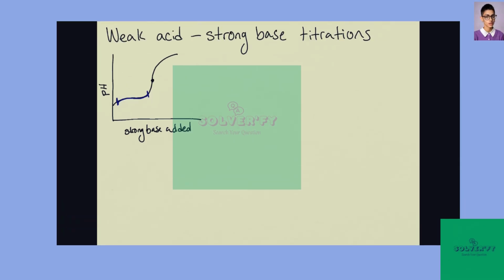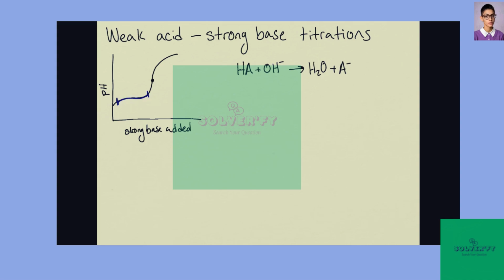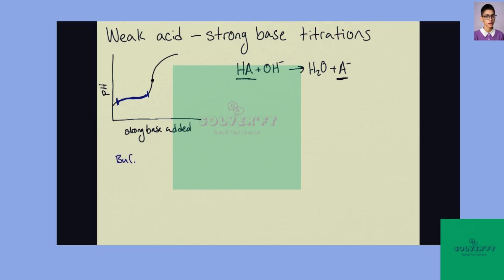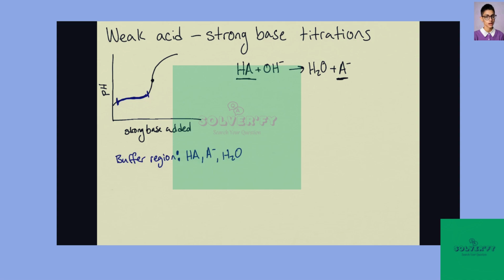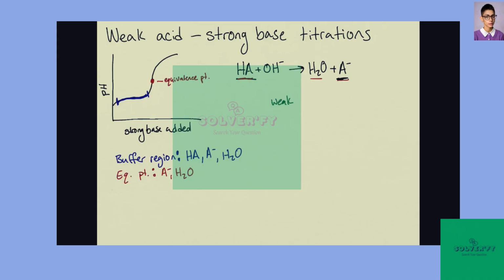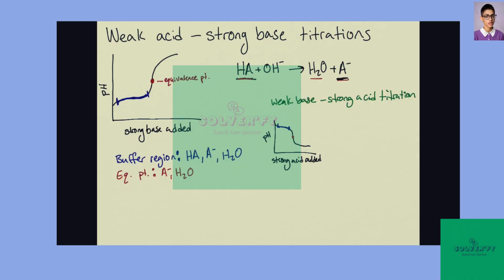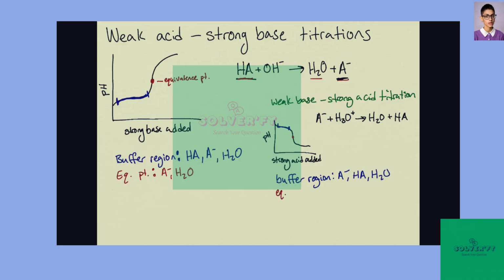[Chemistry] What species are in the buffer region of a weak acid-strong base titration? How are they